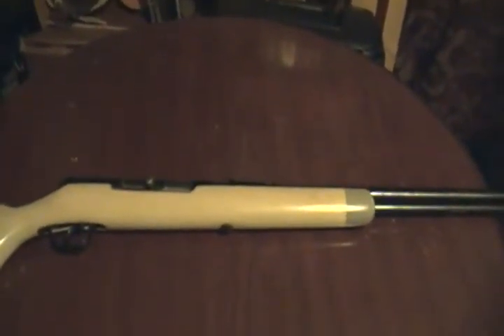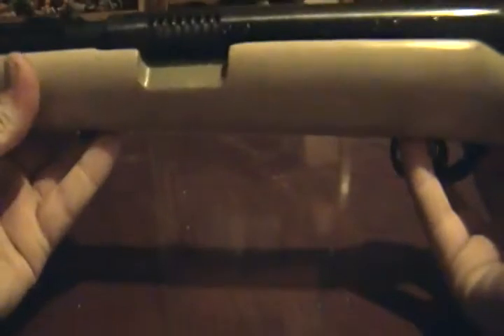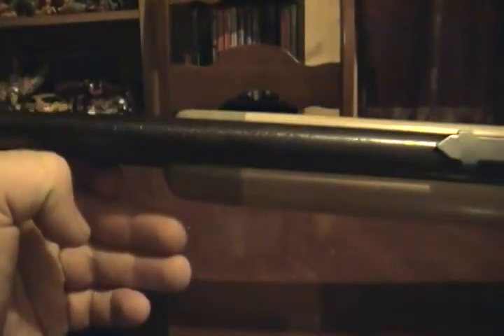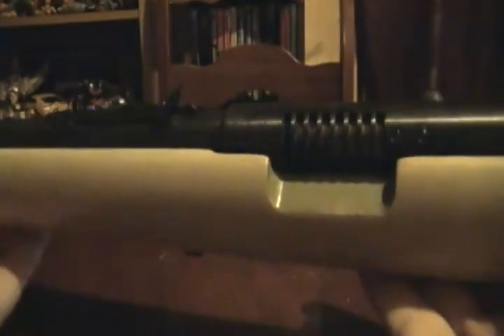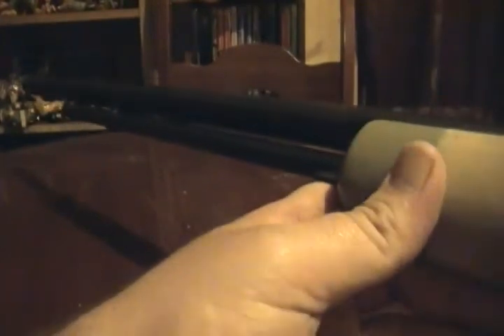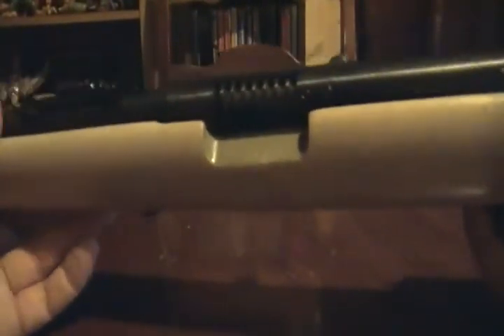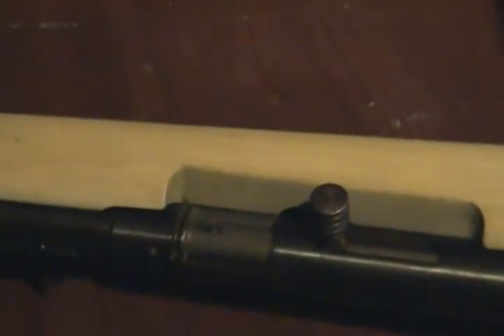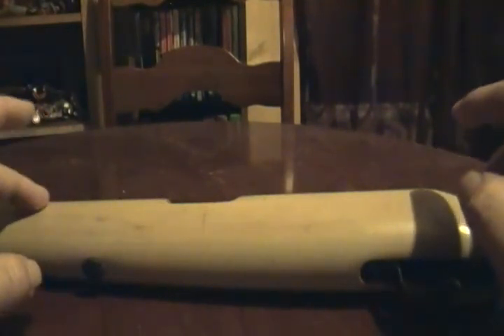Stevens / Savage 22 rifle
The best rifle on the market if you ask my opinion this thing shoots anything. I have tested Winchester, Federal Auto Match, CCI AR Tactical, and CCI Blazers and all feed well with no problems.